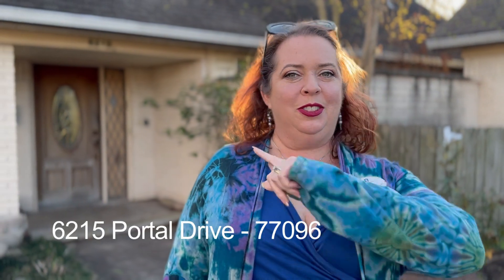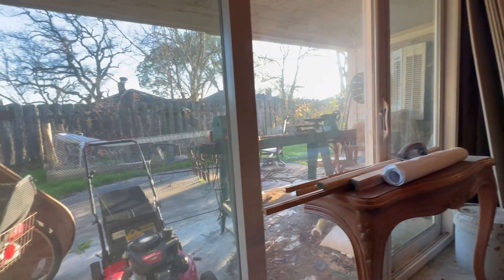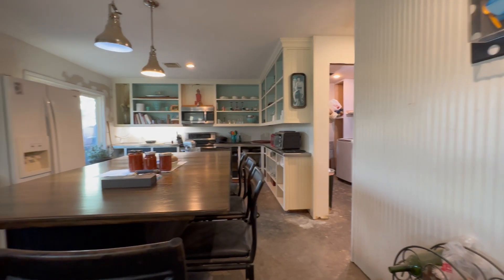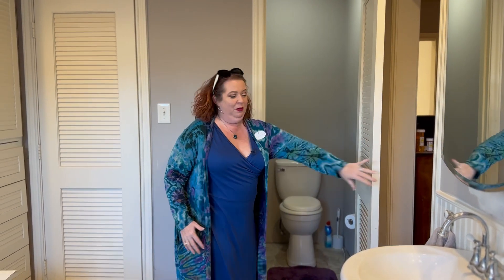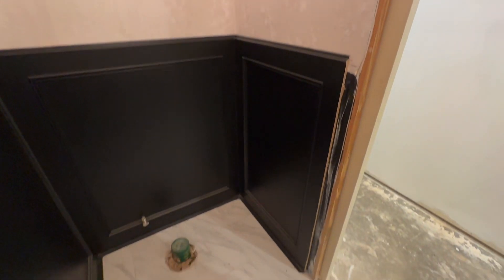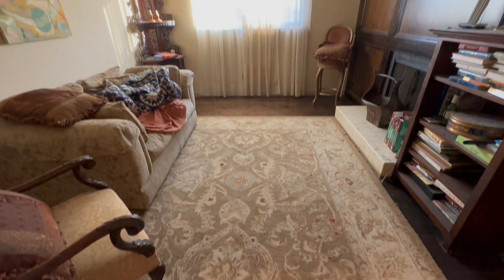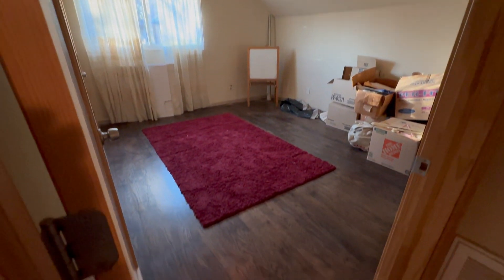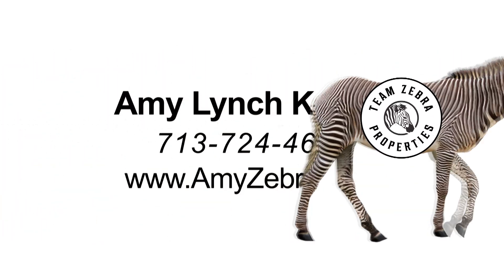Amy Lynch Kolflat - 6215 Portal Drive - Zebra Real Estate Agent Walk-thru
This is a short video Walk-Thru with COLDWELL BANKER/Metropalitan, Zebra Real Estate Agent - Amy Lynch Kolflat ~ at 6215 Portal Drive in Houston, Texas.  Contact Amy today for more information on buying or selling houses